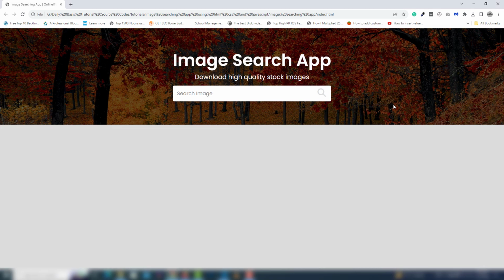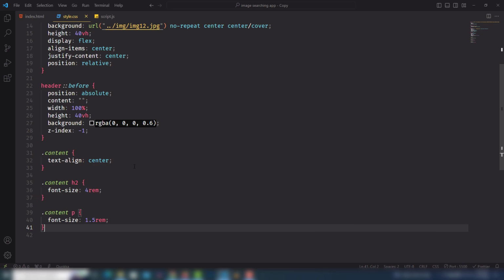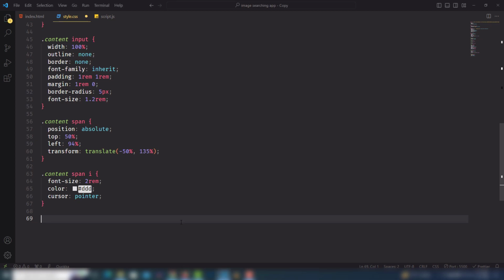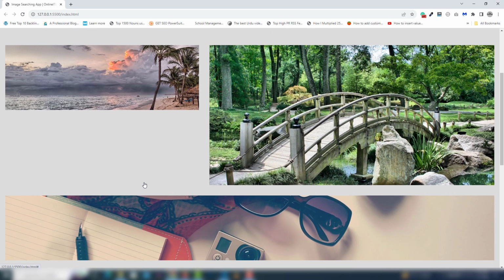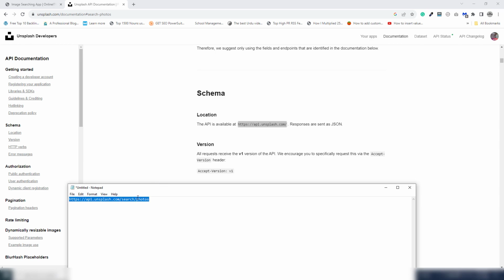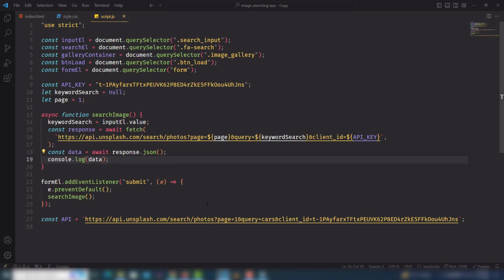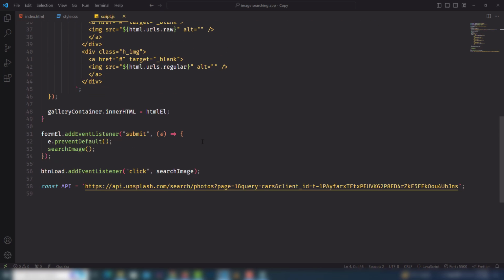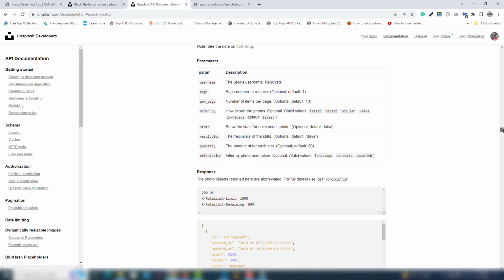Image Search App using HTML CSS and JavaScript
Hey guys today we are going to learn how to make Image Search App using HTML CSS and JavaScript. It's API based project we will get the API from unsplash website.

Once we got the API, then we need to use it inside the project. So, You can use HTML & CSS to design the project, then you need to JS to get the API data and assign it inside the your application.

So, I'm going to teach to you how to use HTML CSS and JavaScript to create that project from scratch. I hope this tutorial is helpful and beneficial for you, after watching the complete tutorial I hope you've learned something new from the tutorial.